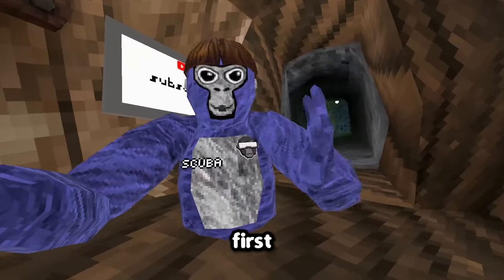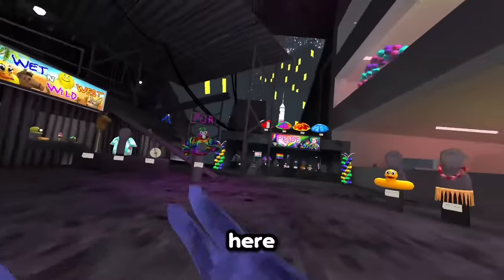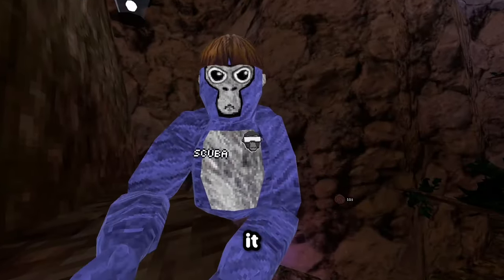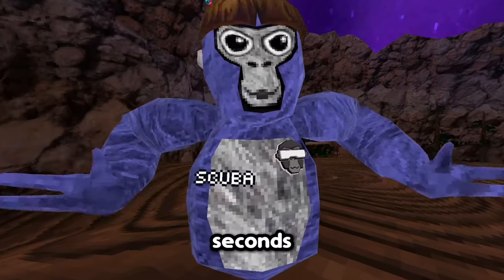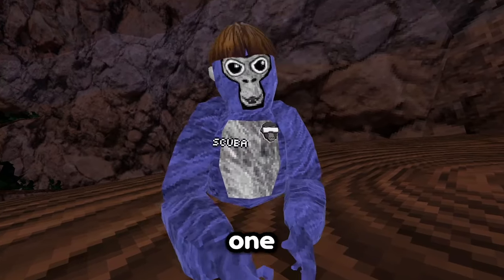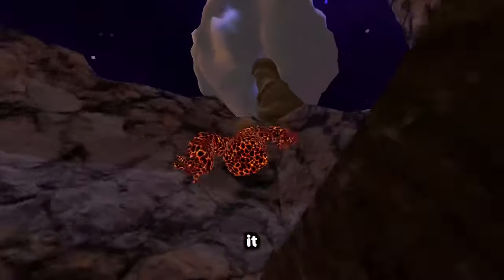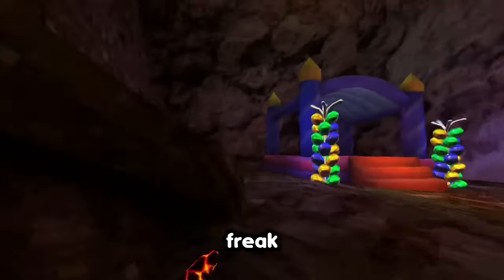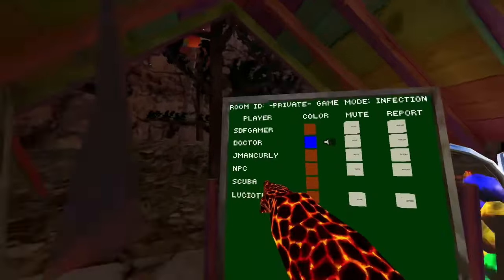My FANS Made Me Do THIS...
in this video, I complete some of Gorilla Tags HARDEST challenges. They could range from wall climbing for a long time, to speed runs that I have to complete in SECONDS.

(all music and sound effects used in this video are not mine)

tags (ignore) I Completed Gorilla Tags, Gorilla Tags HARDEST Challenges, Extreme Parkour Gorilla Tags, Gorilla Tags Speedrun, Insane Gorilla Tags Obstacle Course, Gorilla Tags World Record Attempt, Gorilla Tags Funny Moments, Gorilla Tags Gameplay, Gorilla Tags Tournament, Gorilla Tags Pro Player,hardest challenges gorilla tag,gorilla tag hard challenges

Title: My FANS Made Me Do THIS...